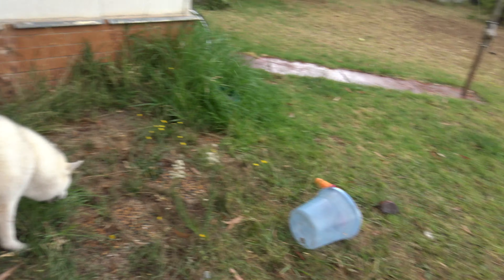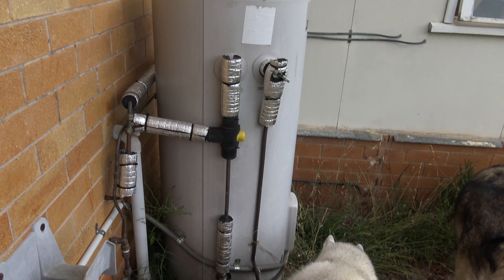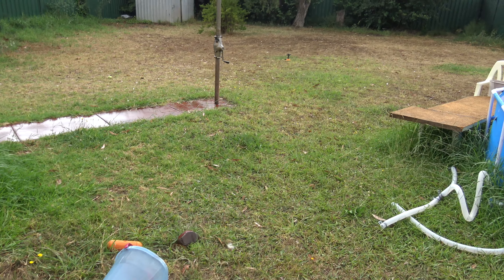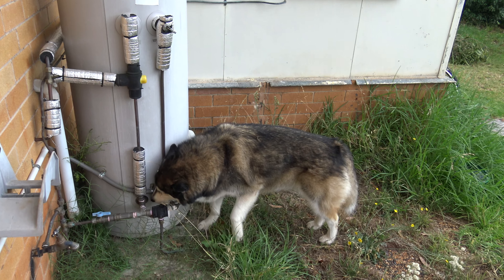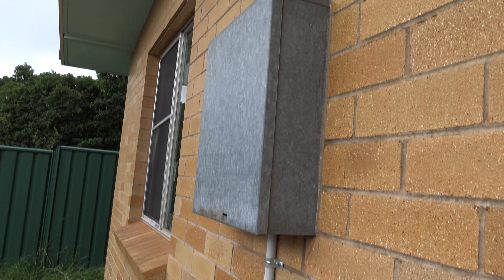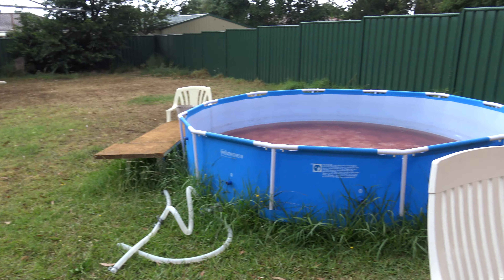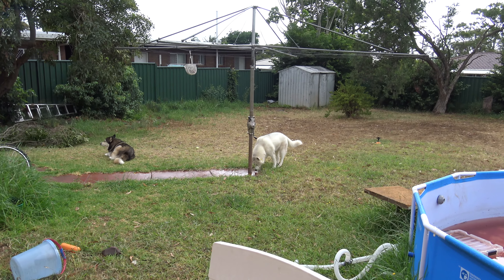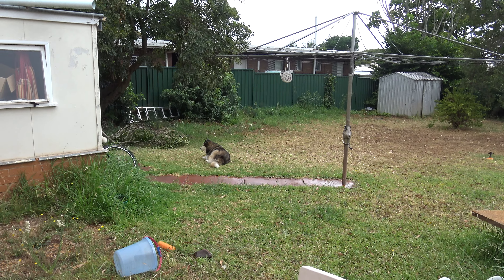Finally husky & Malamute get rain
After the driest January on record.